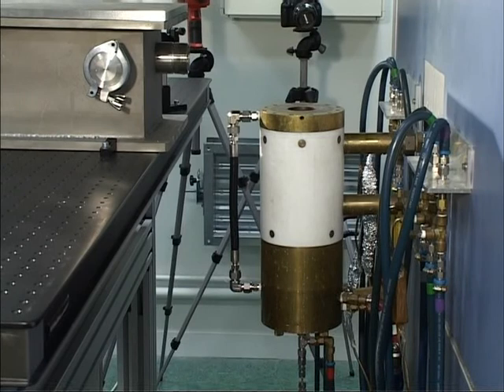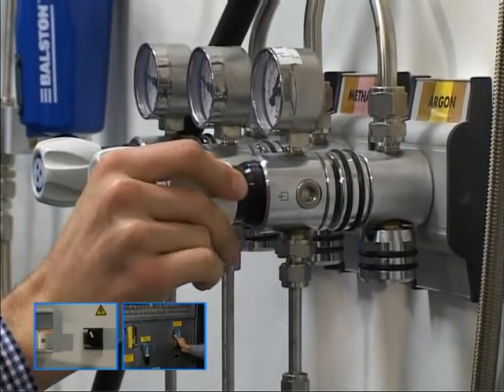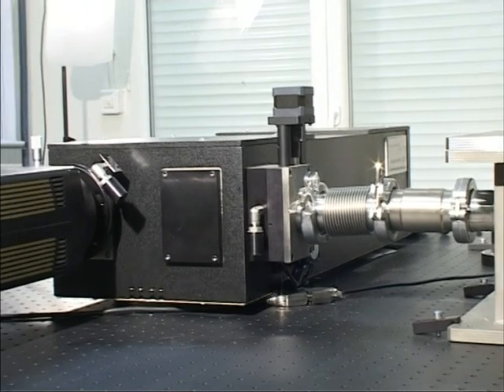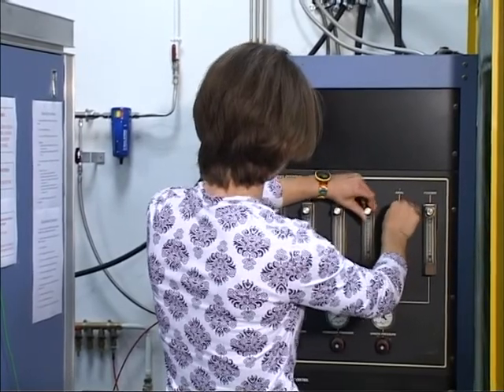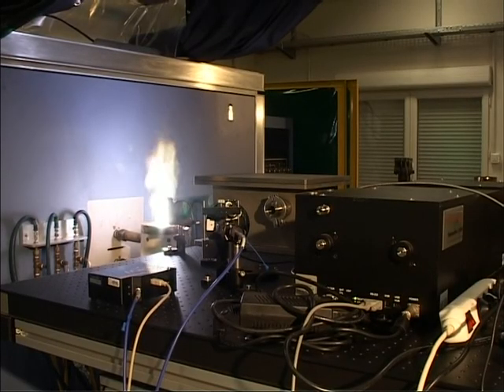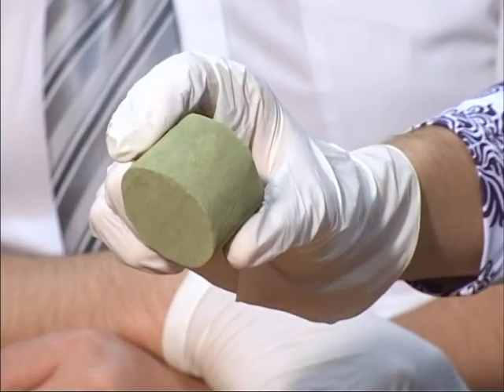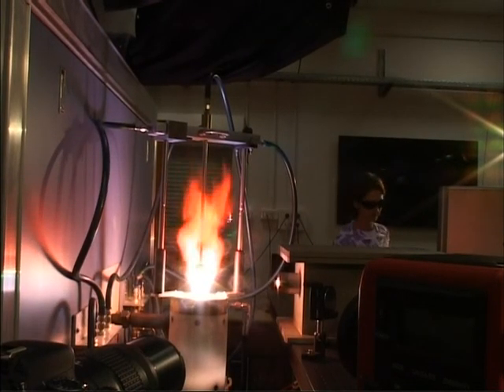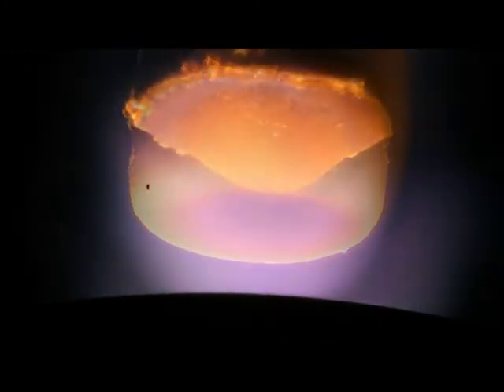Tour of the plasma torch facility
The new Centrale Paris plasma torch (CP50) complements other existing facilities in the world for the study of atmospheric entry. The torch has enough power to generate realistic entry plasmas, at temperatures up to 10000 K, and yet it remains compatible with the scale of a university lab. The torch is equipped with advanced optical diagnostics in order to better understand the physics of radiation and ablation. The results are used to develop more accurate models of these phenomena.

This plasma torch facility, the plasma researchers from EM2C have already obtained a lot of useful reference data that have been used by the European Space Agency and NASA to improve and validate their radiation models for the study of entry into the atmospheres of Earth and Titan. It is a great facility that will help strengthen European research and technology in space plasmas.